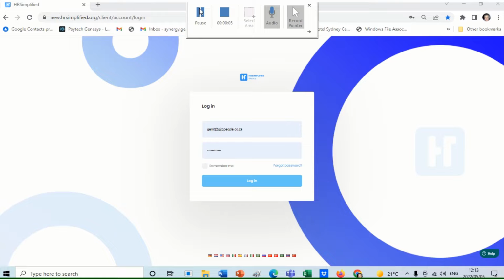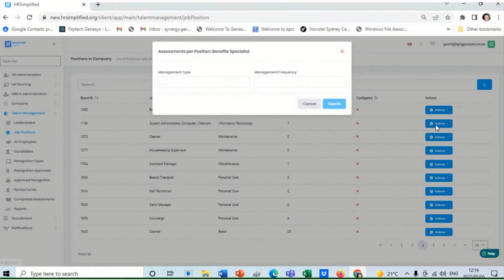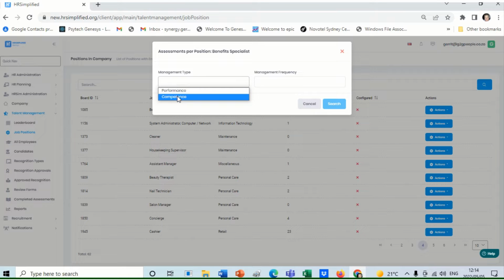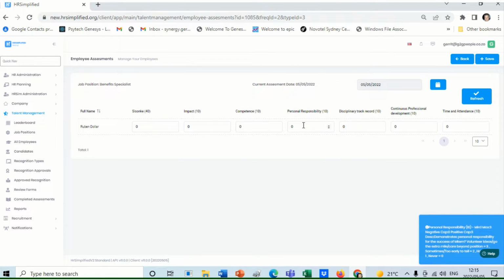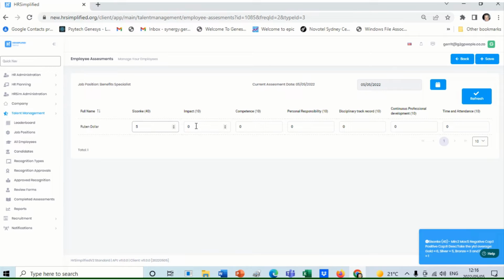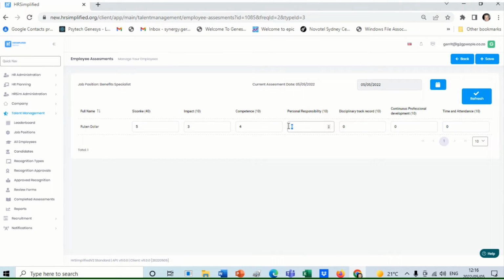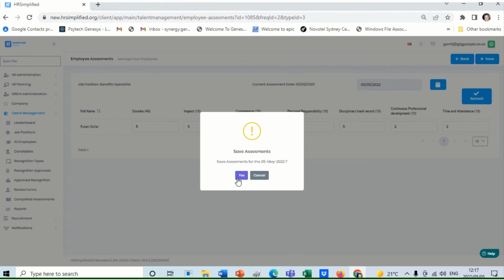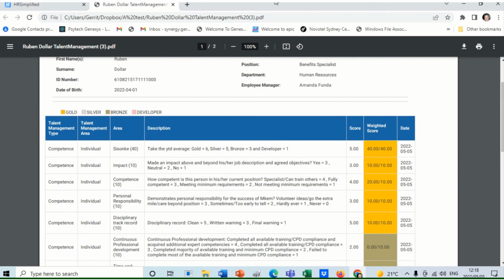G2G Digital Competence Review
This is a step by step guide to evaluating the performance and applied competence of an employee for a quarter, semester, bi-annum, or annum